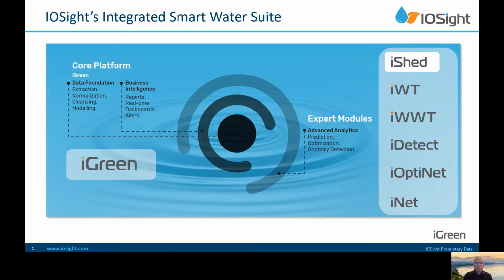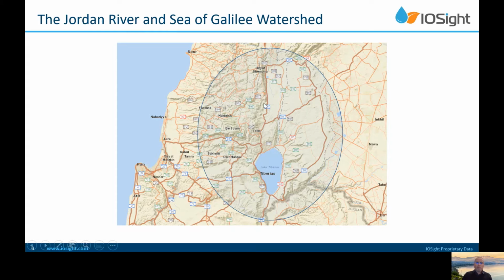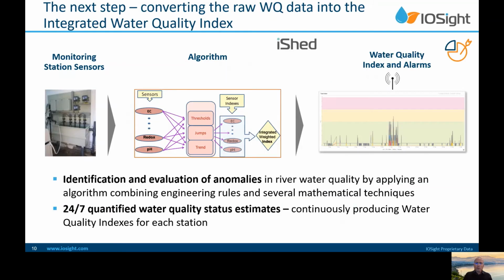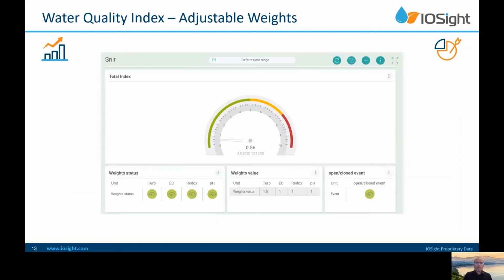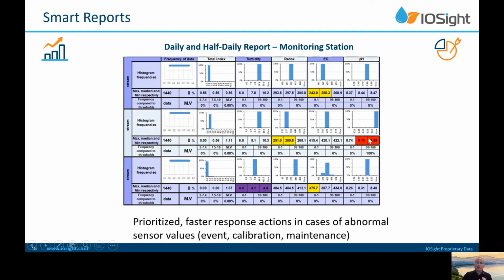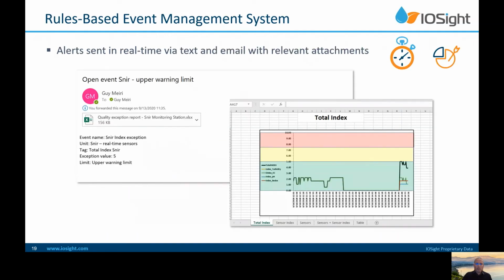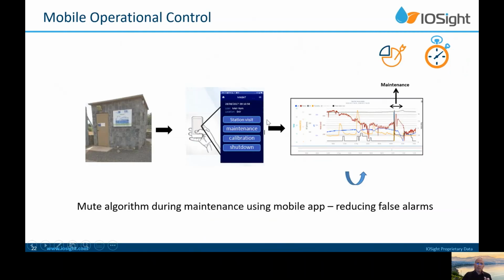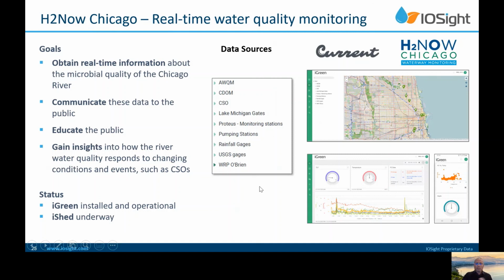iShed Real time Surface Warter Quailty Monitoring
iShed – An integrated system for water quality monitoring in rivers and watersheds

Responding to the world’s most pressing needs for protecting water resources, ensuring water quality, and developing and sustaining effective water and wastewater treatment operations, IOSight has developed dedicated data management and analytics solutions for surface water and environmental operations.

iShed is an algorithm-based solution for water quality monitoring in rivers and watersheds. iShed was developed by IOSight based on know-how and expertise of Mekorot, Israel’s national water company. iShed provides reliable pollution detection and speed of propagation calculation in watersheds.
The iShed algorithm eliminates 95% of false alarms.

iGreen’s Web and mobile dashboards, reports, and GIS displays serve as iShed’s solid foundation. The system integrates automatic online data, semi-automatic data collection, and manual data feeds and has multiple dashboards and reporting displays to present and analyze values.

iShed has been operational at the Jordan River and Sea of Galilee (Lake Kinneret) watershed since 2017.
It has already provided reliable early warning alarms of contamination that could have affected the supply of fresh water in Israel.

iShed is being deployment in the Chicago River as part of H2NOW Chicago – a first-of-its-kind real-time water quality monitoring program led by Current.